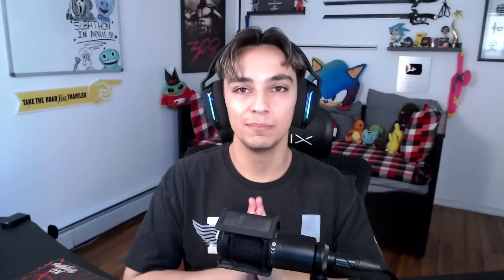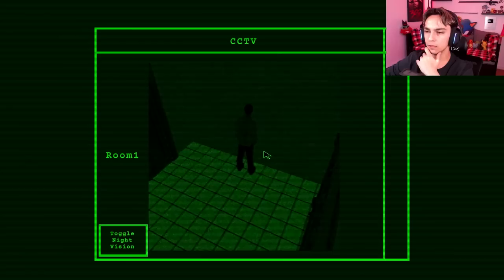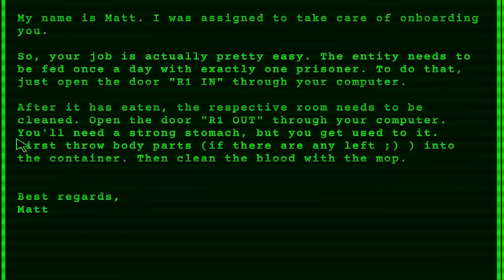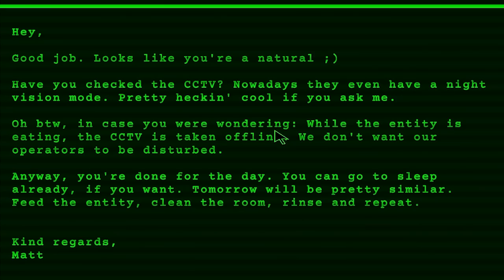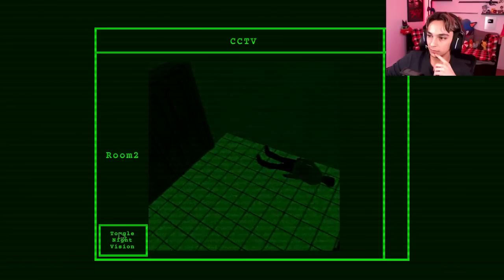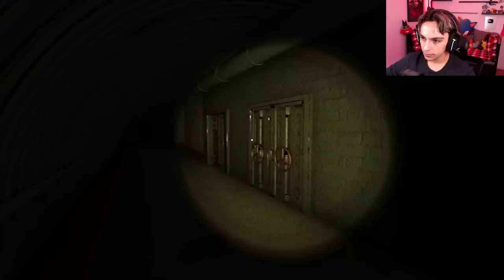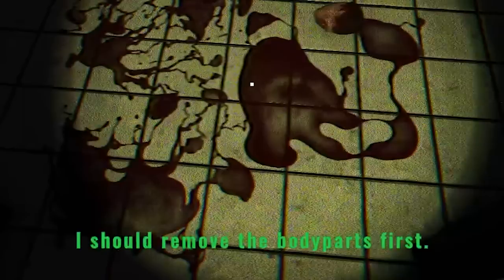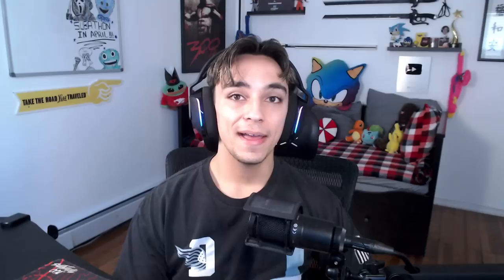This Might Be The CREEPIEST Job On Earth | Entity Room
In this game you work in an underground secret facility. And your job is to feed prisoners to a mysterious entity. But things seem to be off when the electricity goes out and other weird things start to happen around the facility. Should we keep doing our job? Or escape while we still can!?